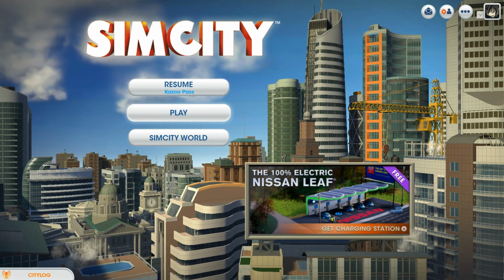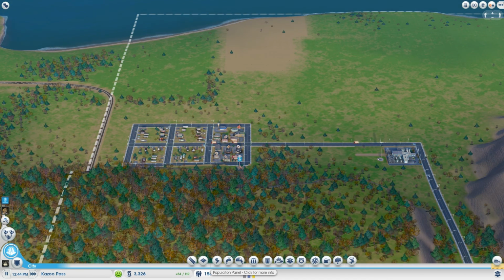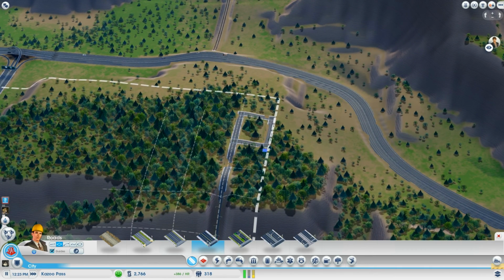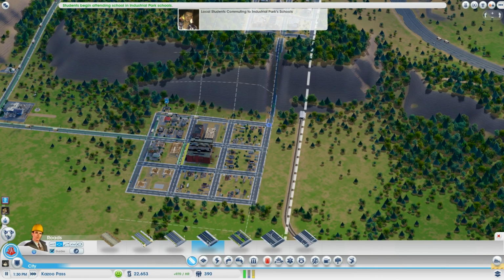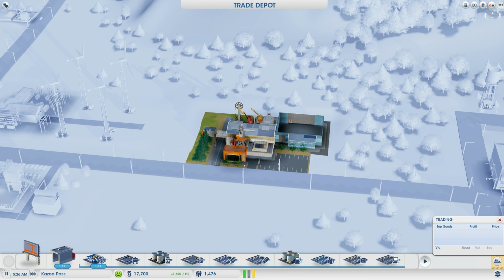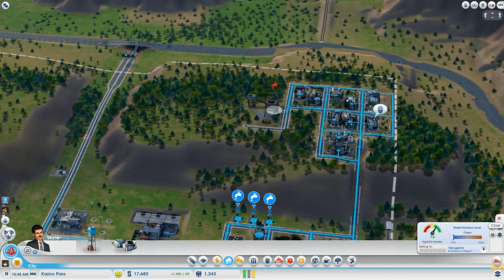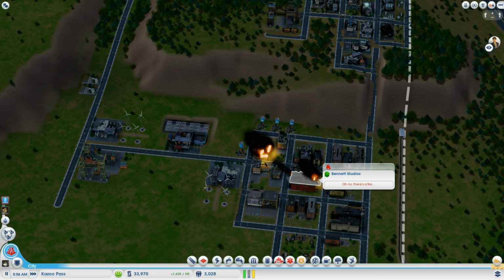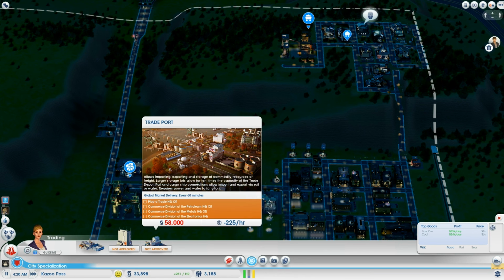Let's Play Sim City 5 - Electronic City - Part 1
My first Lets Play Sim City Video. This is part one of a series of videos showing how to build an electronic city from the very beginning! In this video, we focus on building the very basics of a city, and work on making our first few mines and a smelting factory, as well as take a quick look at the space center great work.